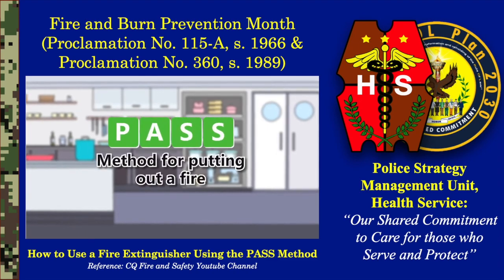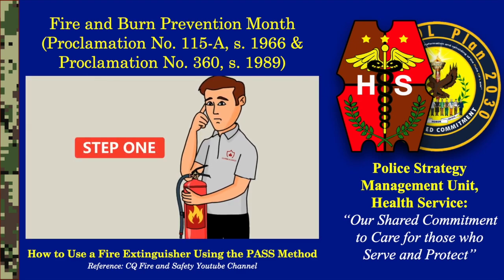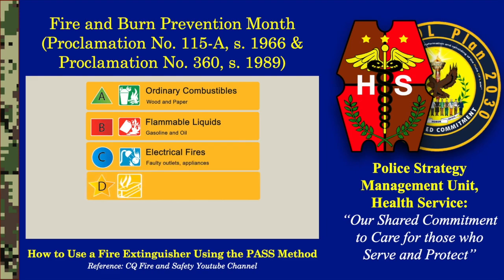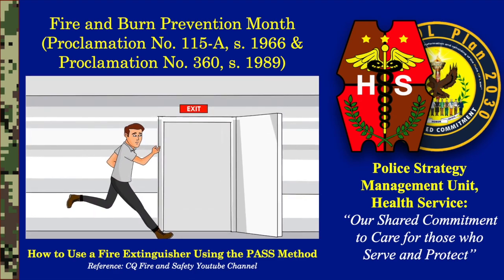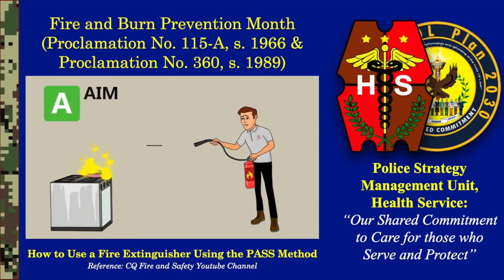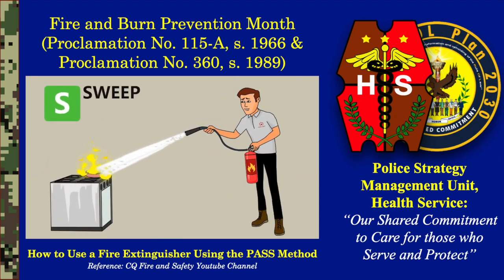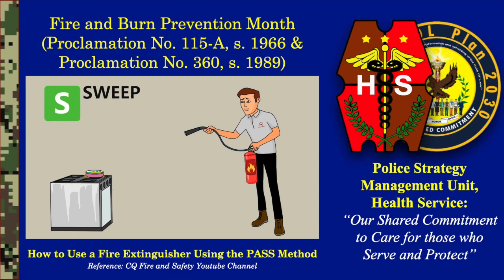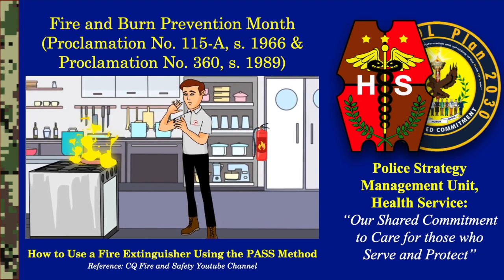Fire and Burn Prevention Month CY 2023 (PART 1): 7 Basic Fire Prevention Tips for Police Officers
From the Public Information Office, Health Service: "Alam mo ba na ang buwan ng Marso ay Fire and Burn Prevention Month ayon sa Proclamation No. 115-A, s. 1966 at Proclamation No. 360, s. 1989?"

DID YOU KNOW that President FERDINAND E MARCOS, proclaimed the year 1967 and every year thereafter, as SAFETY AND ACCIDENT PREVENTION YEAR, each month of the year to be devoted to a particular aspect of safety and accident prevention in various fields. The Month of March is proclaimed as Fire Prevention Month

DID YOU KNOW that President CORAZON C. AQUINO, declared the month of March of every year as “Burn Prevention Month” under the auspices of the Philippine Society for Burn Injuries, Inc.. The need to disseminate knowledge in the field of burn prevention and to enhance education in all phases of burn care is of utmost importance

As a police officer, it's important to be aware of basic fire prevention tips to ensure your own safety as well as the safety of those around you. Here are 7 basic fire prevention tips for police officers:

1. Keep flammable materials away from heat sources:
This includes items like gasoline, lighter fluid, and other combustible materials. Make sure they are stored in a cool, dry place away from any heat sources.

2. Don't smoke… if a smoker, smoke only areas where flammable materials are present:
Smoking is bad for the health of police officers
Smoking should only be done in designated smoking areas
Make sure you properly dispose of your cigarette butts
Philippine Laws also prohibit smoking in government offices and facilities

3. Practice safe cooking techniques:
If you are cooking while on duty, make sure to use the appropriate equipment and never leave the stove unattended
Ensure to only cook at designated cooking areas (kitchen)
Avoid using cooking equipment at workplace

4. Keep appliances and electrical cords in good condition:
Damaged cords can cause electrical fires, so make sure to inspect them regularly and replace any that are frayed or damaged
Establish a checklist and do it regular maintenance of appliances

5. Follow building safety procedures:
Be familiar with the safety procedures for the buildings you work in, including evacuation routes and fire alarms
Establish protocols and conduct drills at regular intervals

6. Use caution when handling firearms:
Keep firearms unloaded and stored in a secure location when not in use
Never handle firearms near flammable materials
Ensure fire retardant materials and containment

7. Keep fire extinguishers nearby:
Make sure you know where the fire extinguishers are located in your workplace and how to use them
Train people how to use a fire extinguishers and conduct drills
Remember PASS: Pull, Aim, Squeeze and Sweep

By following these basic fire prevention tips, you can help prevent fires from starting and ensure that everyone stays safe
Prevention is better than cure… meaning burns will not happen if there is no fire

WATCH the rest of the video to review how to do the PASS method in fire extinguishers